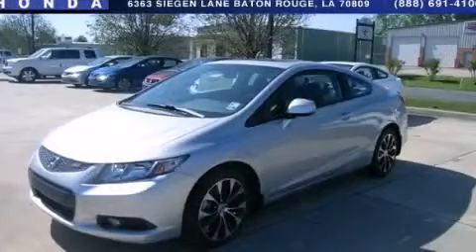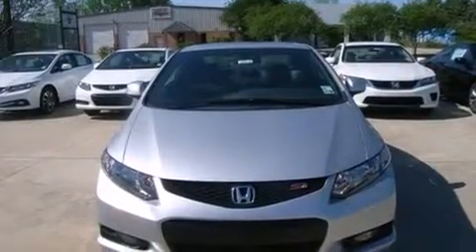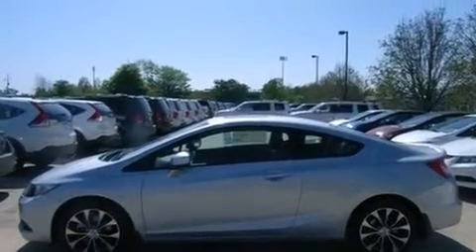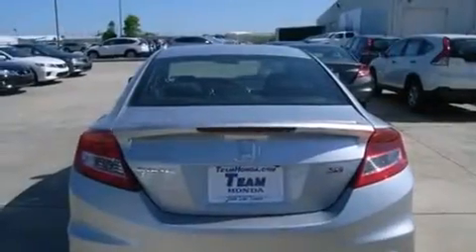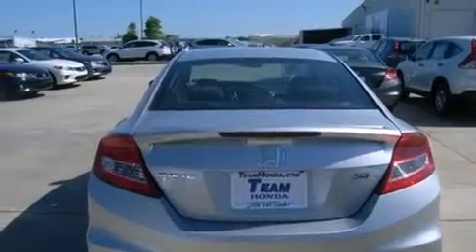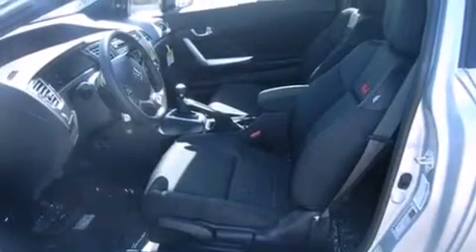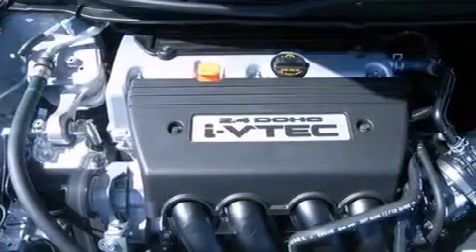2013 Honda Civic New Orleans LA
Year : 2013
 Make : Honda
 Model : Civic
 Engine : 2.4L 4 cyls
 Trans . : Manual
 Exterior : Alabaster Silver Metallic
 Miles : 2
 Interior : Black
 Stock : 138277